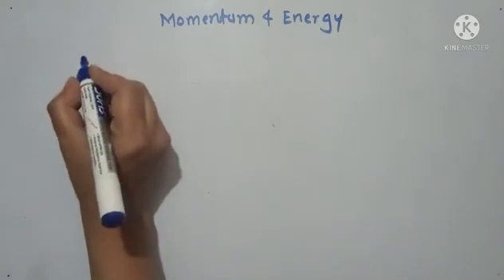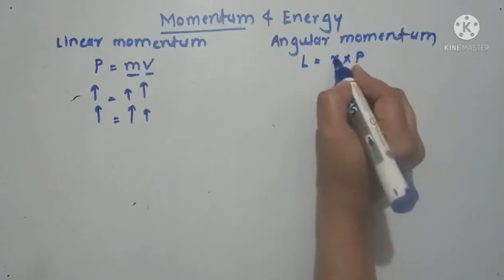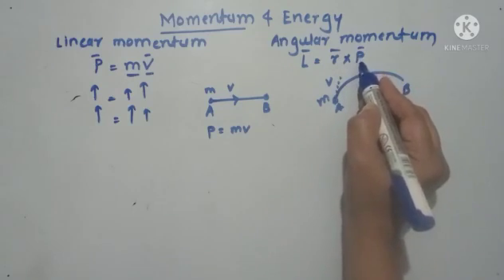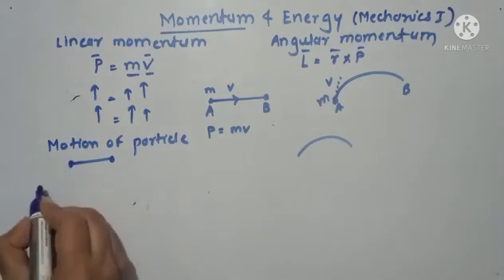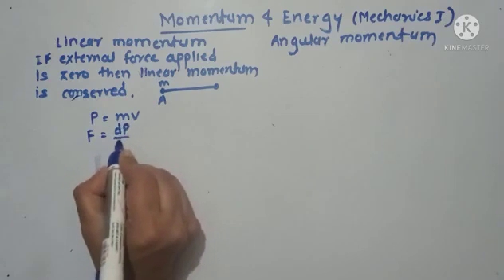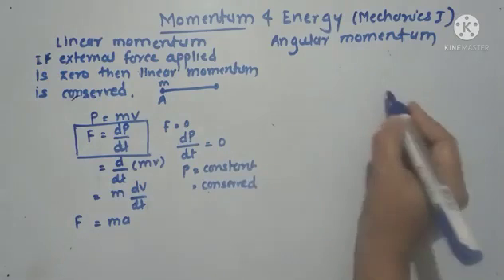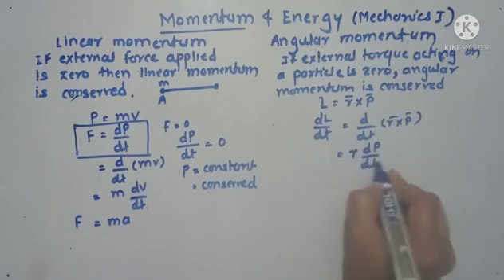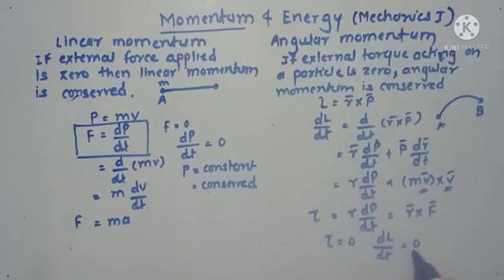Lecturer 12 - law of conservation of momentum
Law of conservation of linear momentum and angular momentum